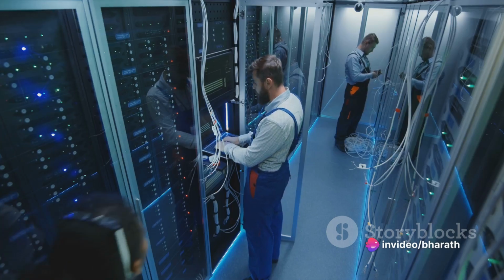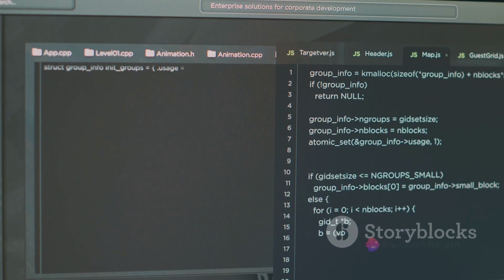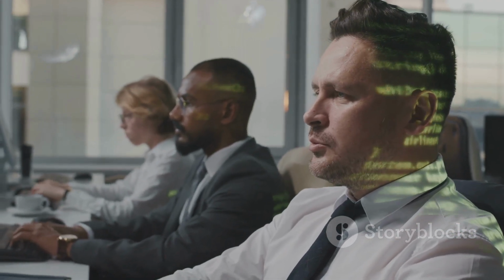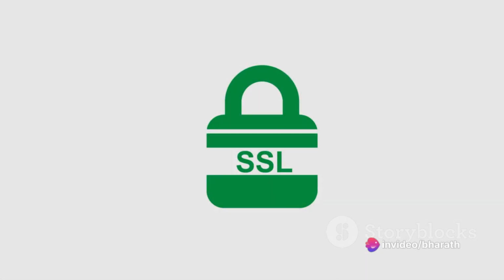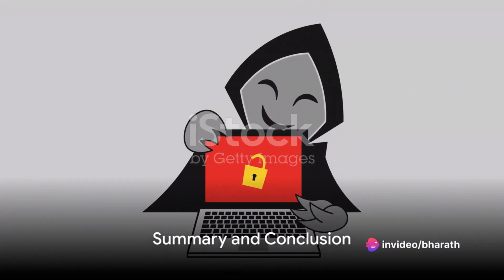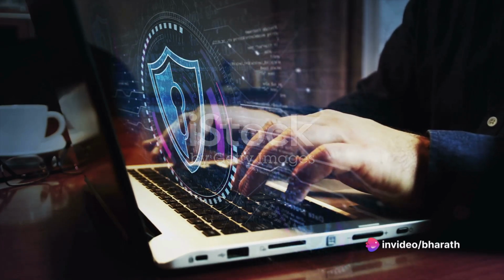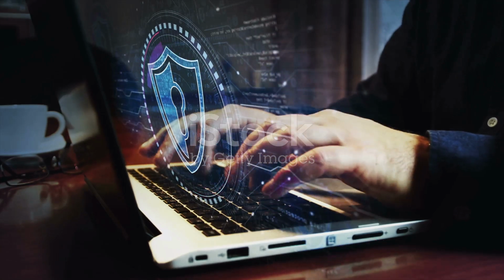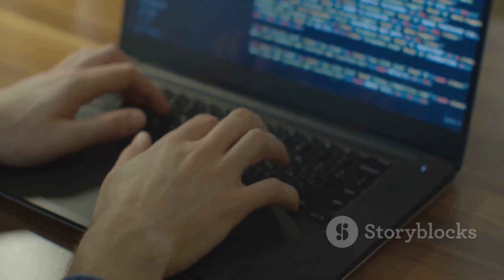Cross-Site Scripting: Understanding and Mitigating XSS Vulnerabilities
In this informative video, we dive deep into the world of Cross-Site Scripting (XSS) vulnerabilities, shedding light on their potential dangers. We'll explore effective strategies and best practices to help you mitigate these risks and safeguard your web applications. Whether you're a beginner or an experienced developer, this video provides valuable insights and knowledge to protect your websites. Join us and discover the essential steps to ensure your online security.

OUTLINE:

00:00:00 Introduction to Cross-Site Scripting
00:00:57 Input Validation and Output Encoding
00:01:56 Content Security Policy (CSP) and Web Application Firewalls (WAFs)
00:03:58 Secure Coding Practices and Regular Security Audits
00:06:09 Summary and Conclusion